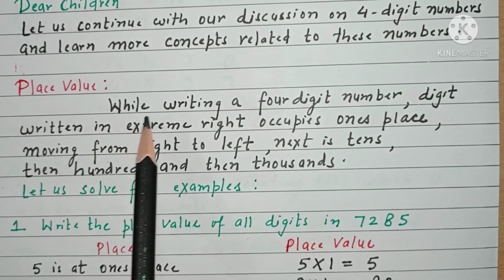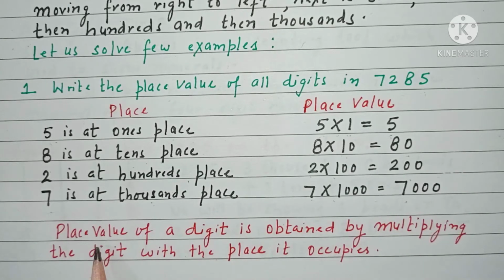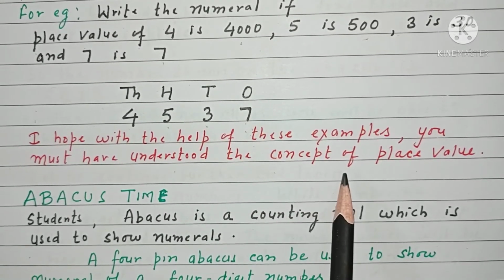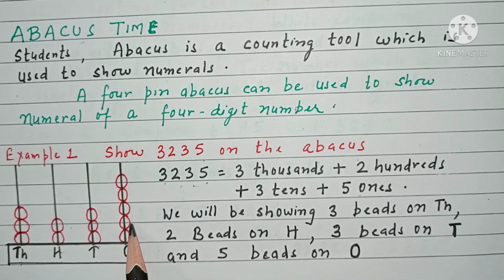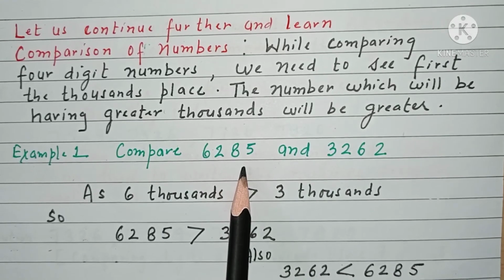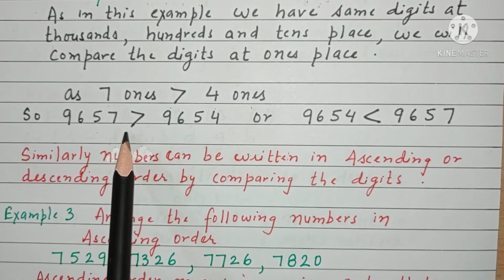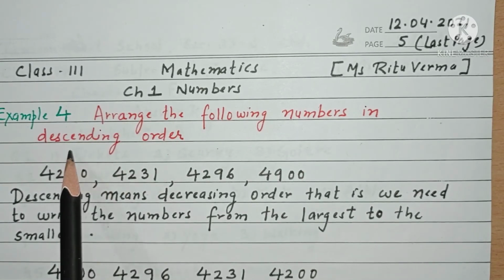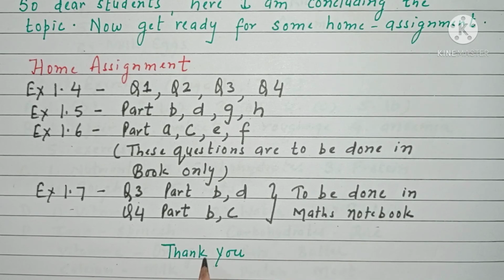9 April 2021